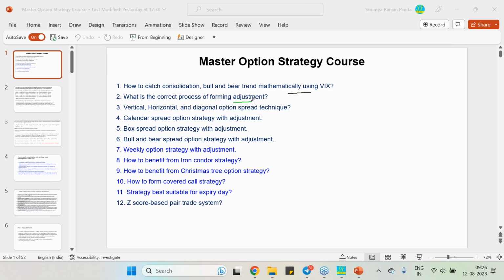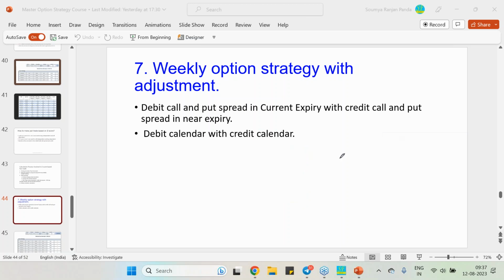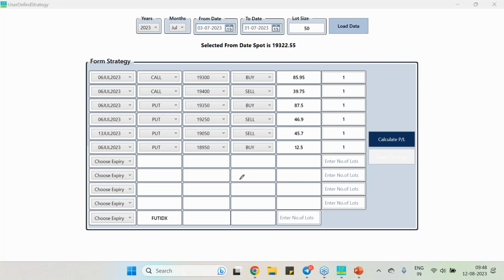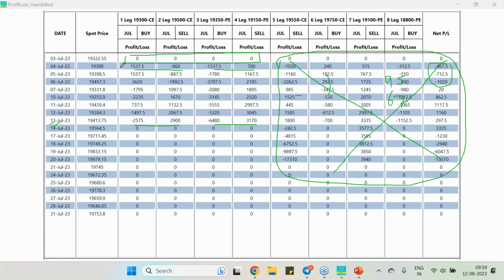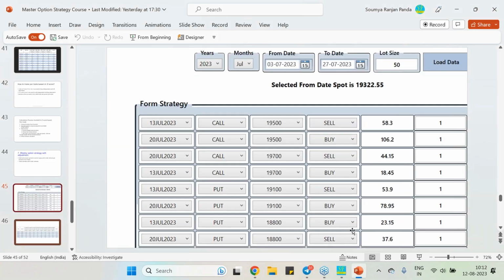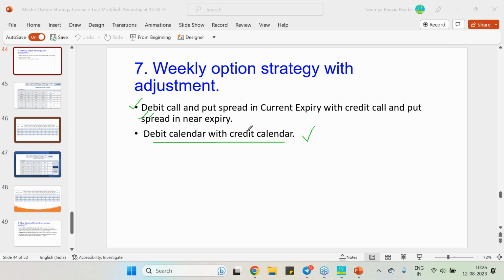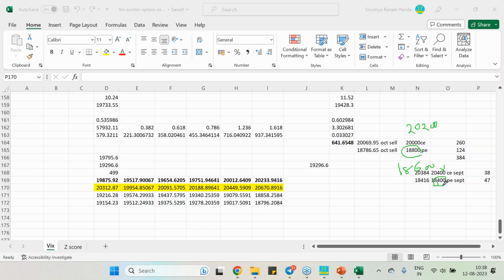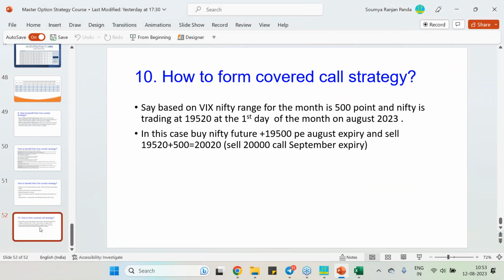Master option strategy course day 5- English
explained the weekly option strategy rule